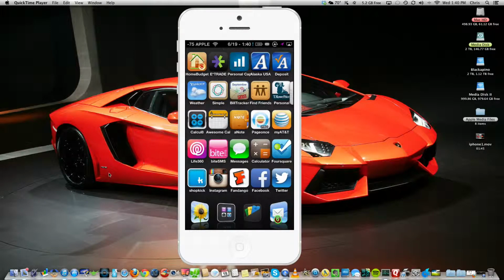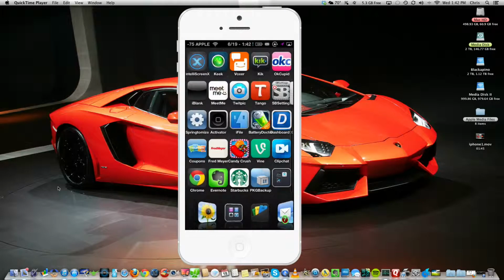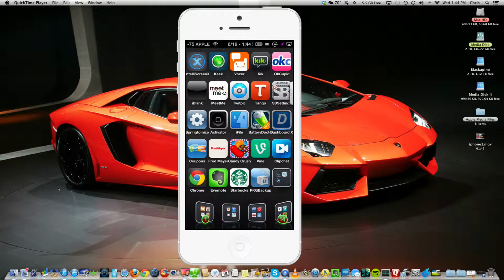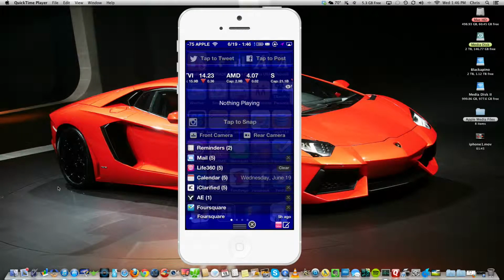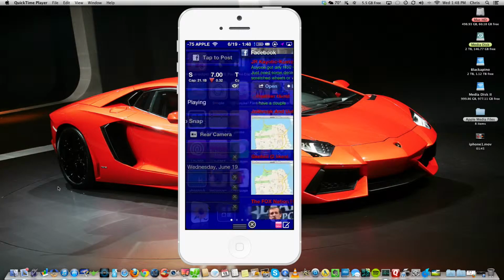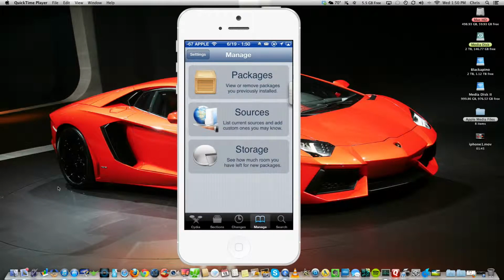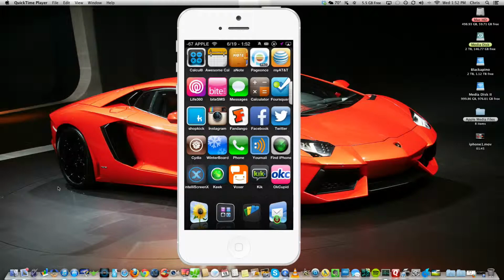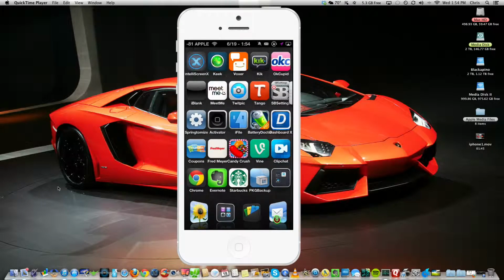iPhone5 Jailbroken Part1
This is My Second Video of Why you want or if your thinking of Jailbreaking your iDevice, & what You can Do with it such as Tweaks.